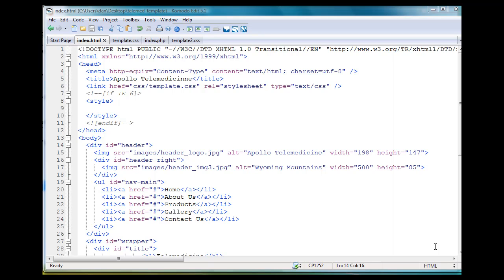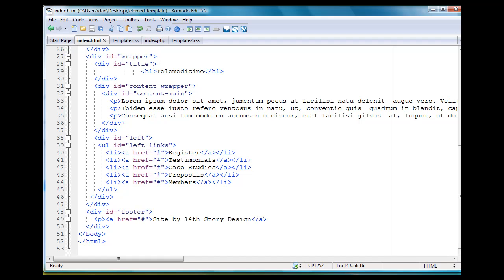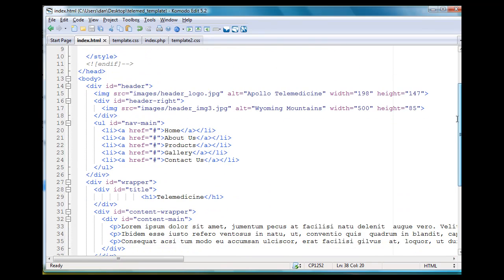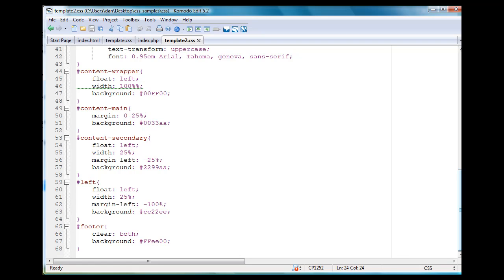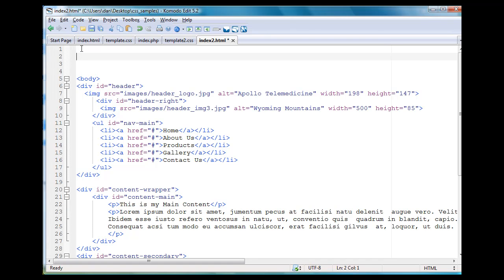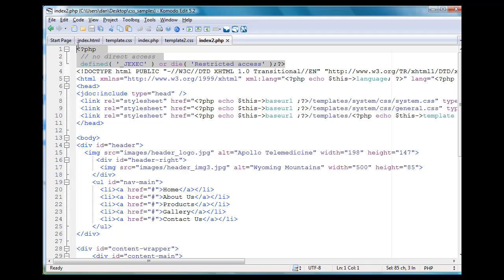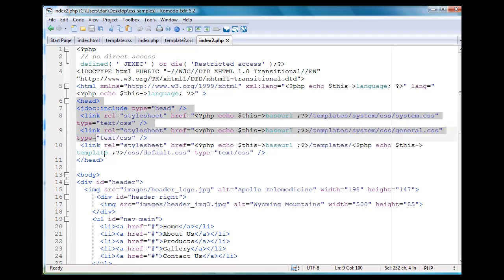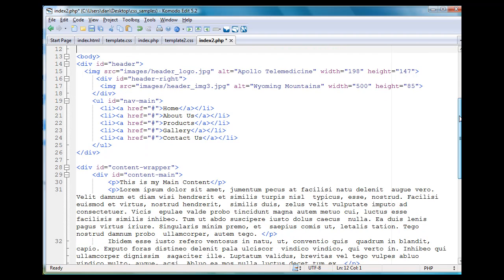46 Creating a Joomla Template - the index.php file -Part 1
A tutorial on creating the index.php file for a Joomla Template